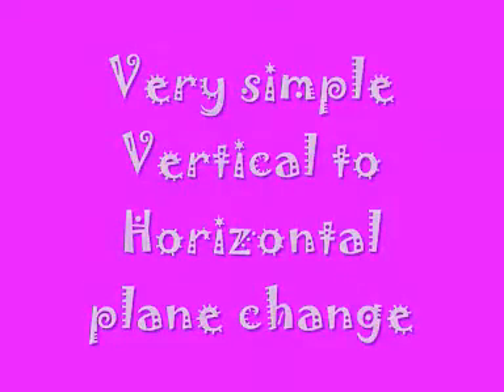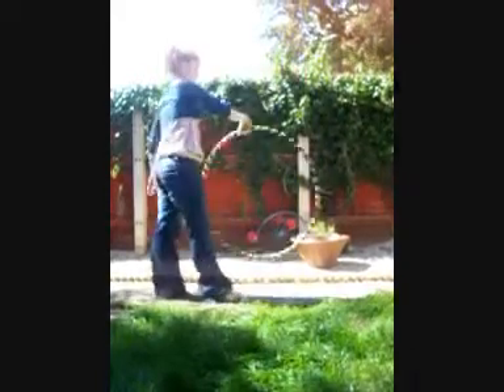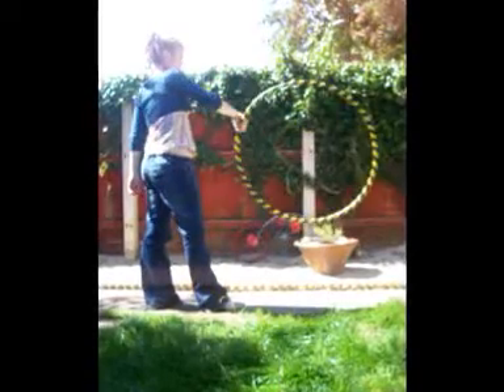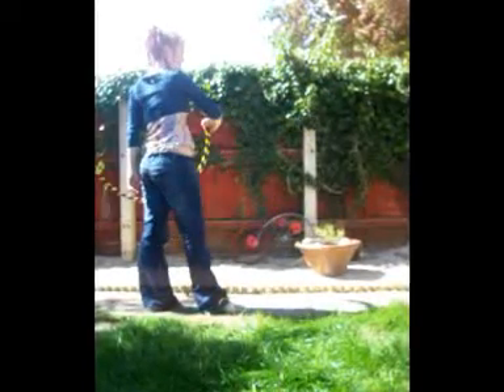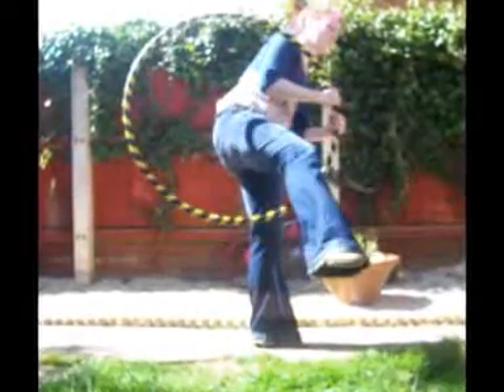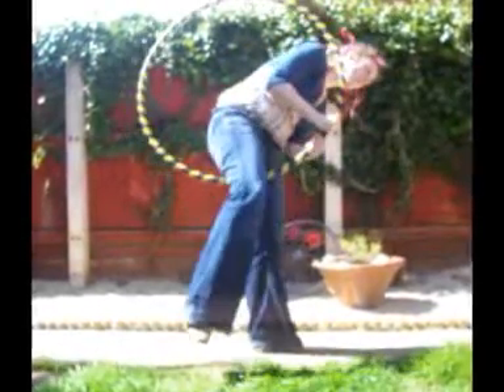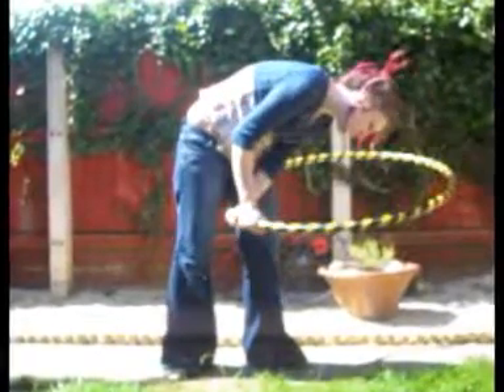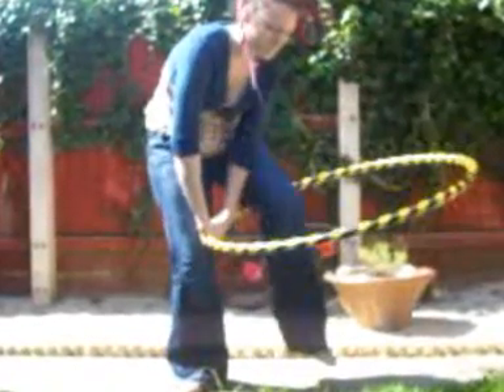#22 Chemigals HOOP Tutorial Very simple Vertical to horizontal plane / change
more description and annotations to follow